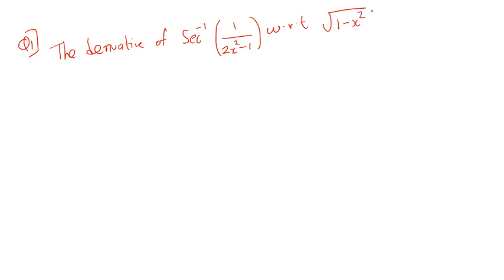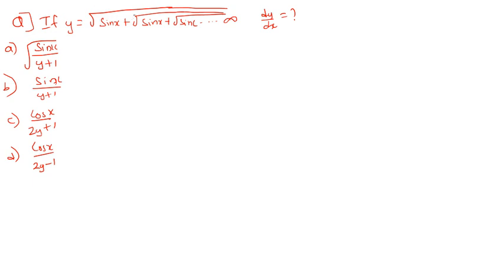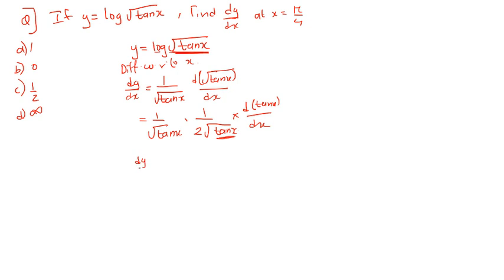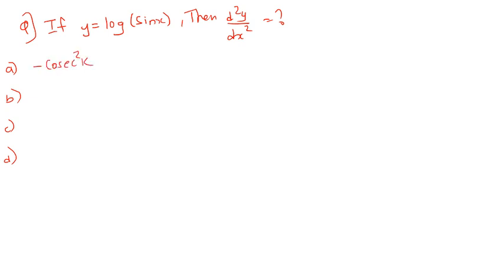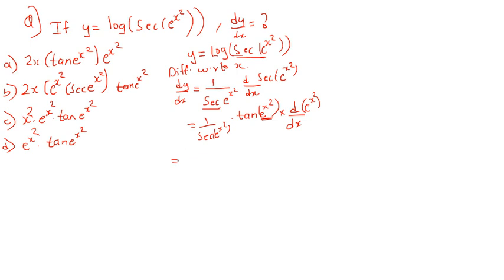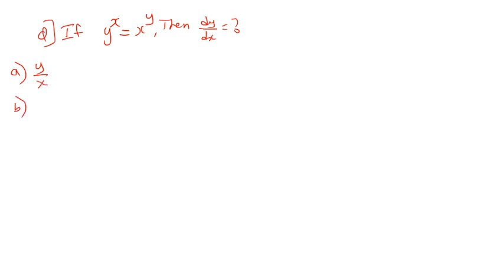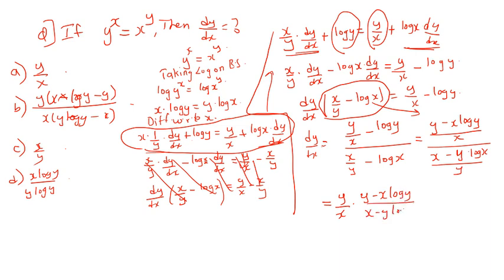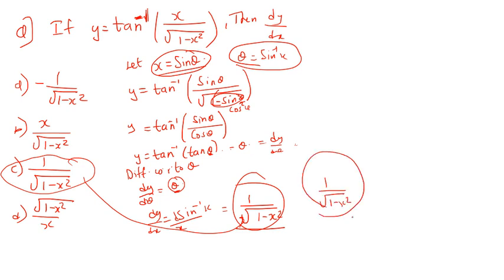NDA Differentiation Part II